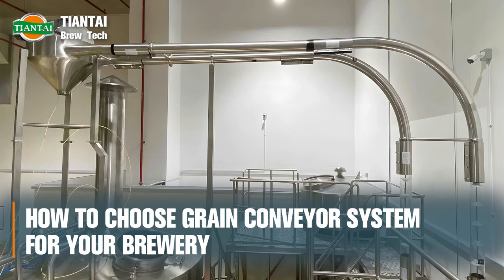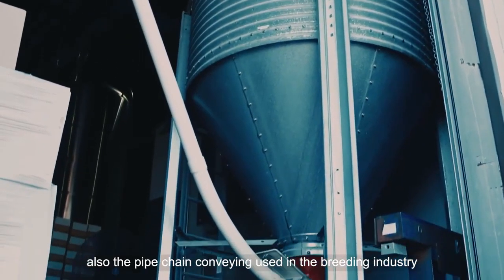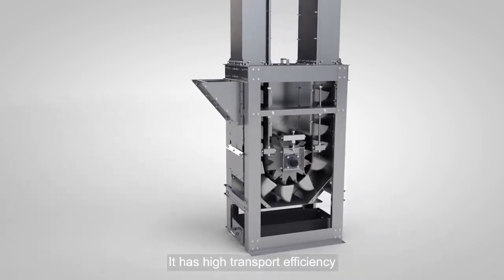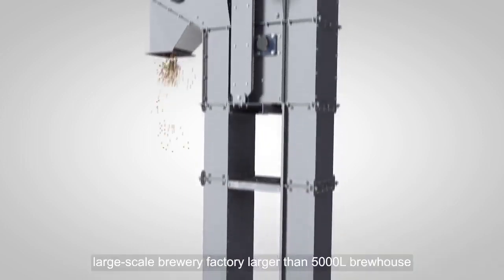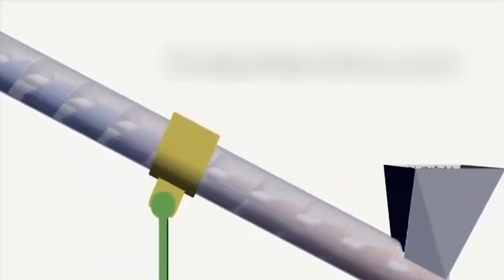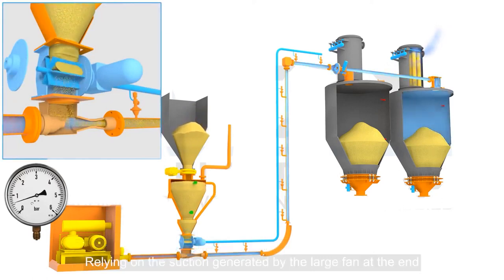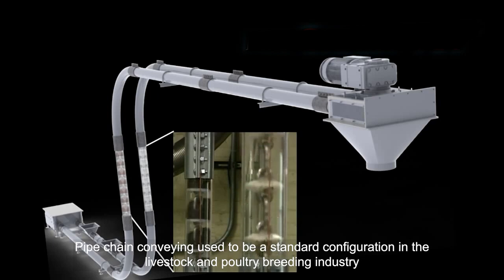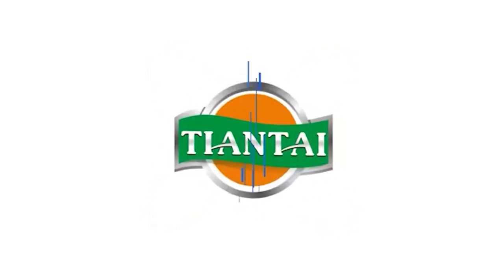How to choose grain conveyor system for your brewery Tiantai brewing equipment manufacturer